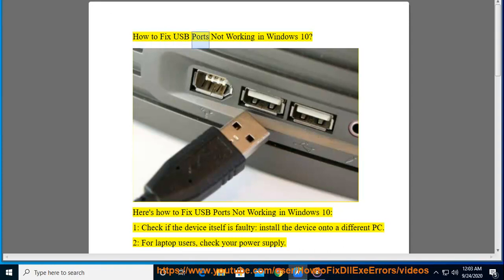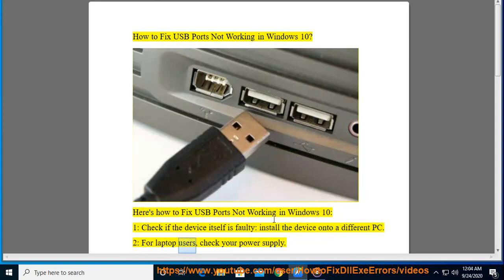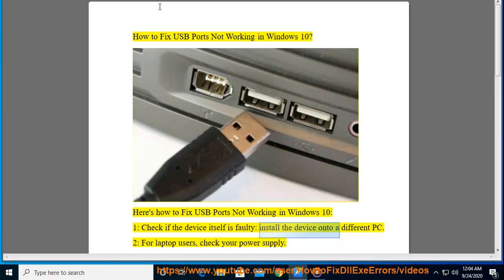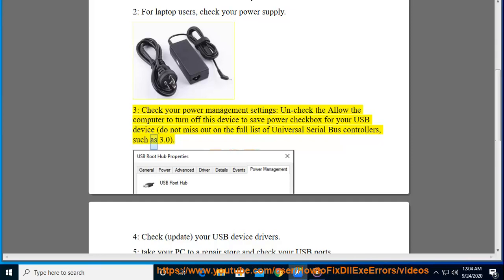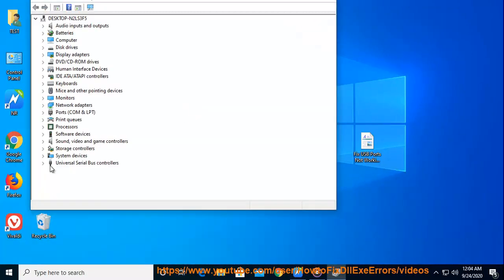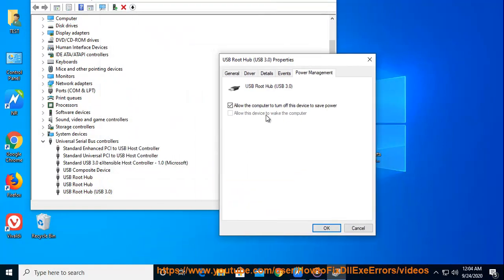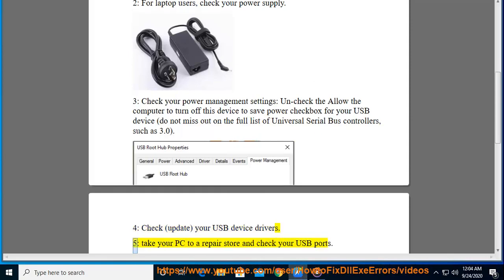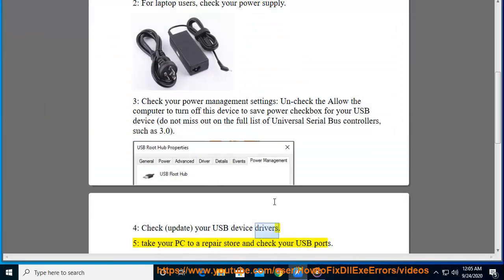Fix USB Ports Not Working in Windows 10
Here's how to Fix USB Ports Not Working in Windows 10.